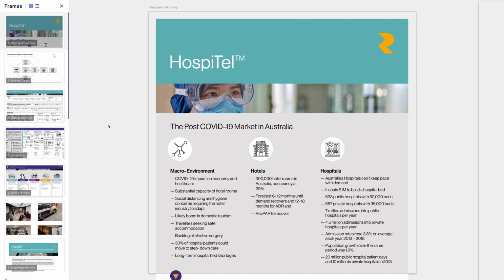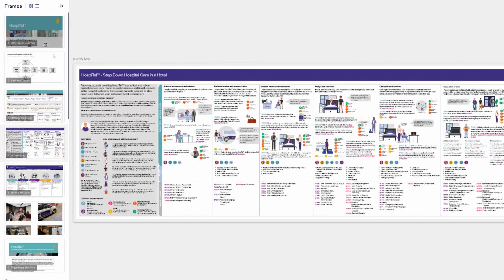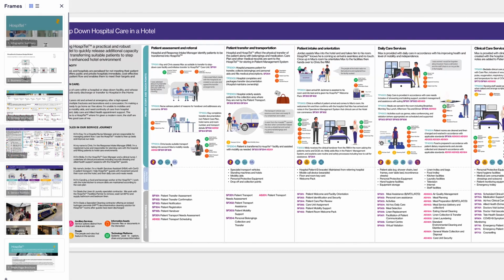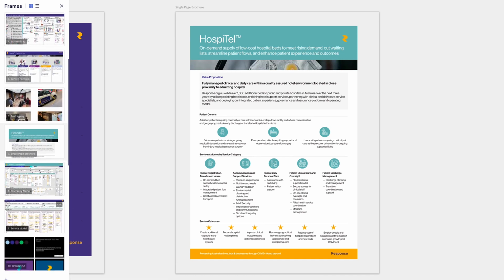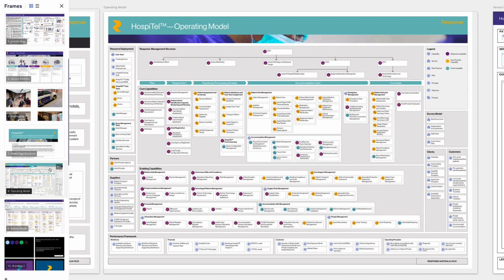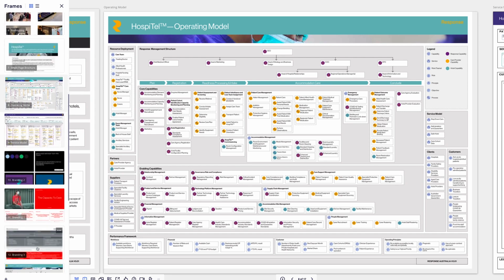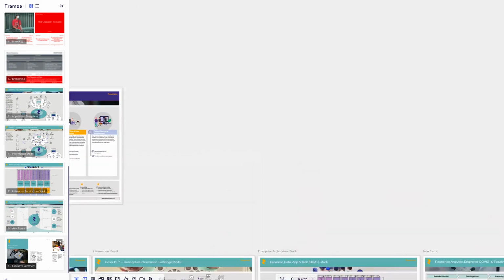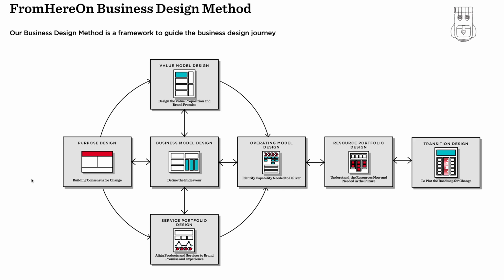Business Design: The HospiTel Journey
This video explains how we applied Business Design to create HospiTel, illustrating how this method can super-charge start-ups, accelerate scale ups and shore up large scale transformations

In just six weeks, we were able to conceive, develop and prototype a completely novel business; 'HospiTel', by employing a complete business design solution. Our business design process covered purpose design; vision, mission and service model design; operating model design; technology architecture; information architecture; agile delivery; financial business case; and marketing communications. Despite the unpredictable circumstances, we assembled, onboarded and mobilised a new multidisciplinary team into an agile way of working and aligned around a purpose that inspired rapid teaming.

The extended expertise gave us supporting capabilities across branding and marketing; disaster response; hotel management, nursing and caregiving, infection control, hospital operations, PPE supply chains, financial modelling; government stakeholder and community engagement, graphic design, and even vinyl wrapping for the patient transport.